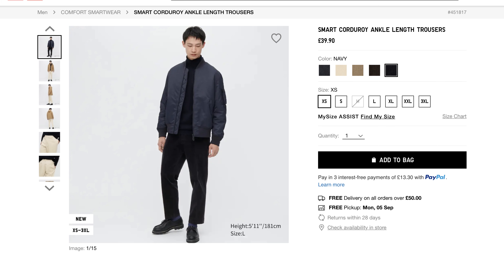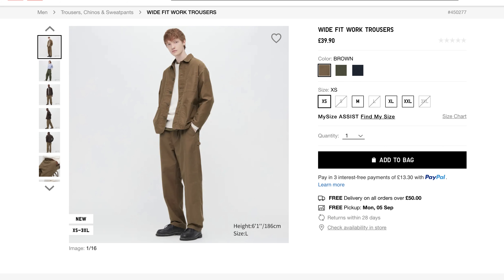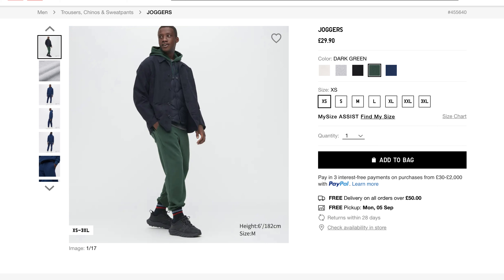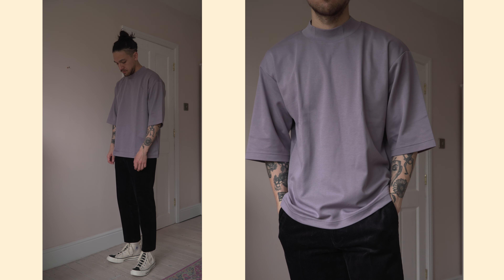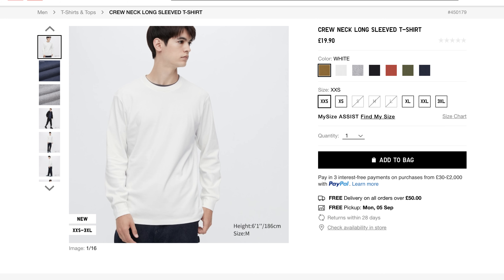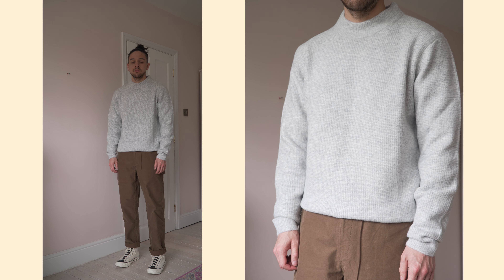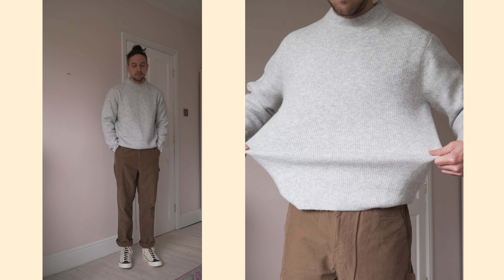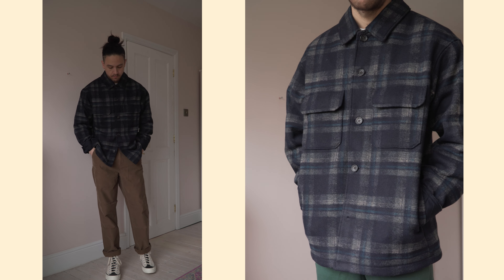Uniqlo Autumn/Winter Haul & Review | Fall 2022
Hi all, today I have picked a few pieces from Uniqlo's autumn/winter 2022 release. Even though summer has just ended, the weather is already turning so it's time to get ready for the cooler fall days/nights. I will try the pieces on and give you a quick review to let you know if I recommend them or not. Enjoy!